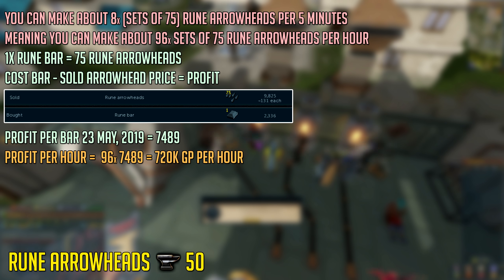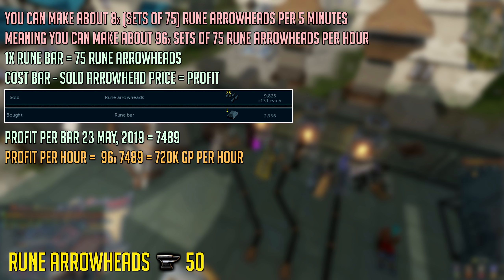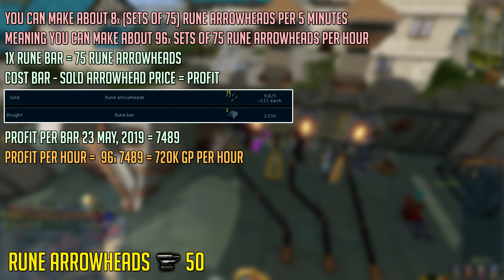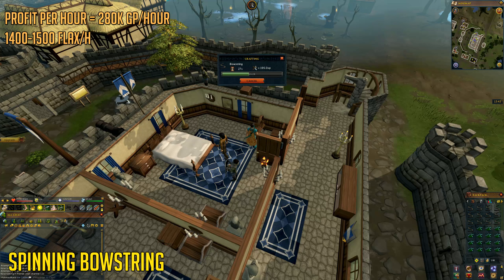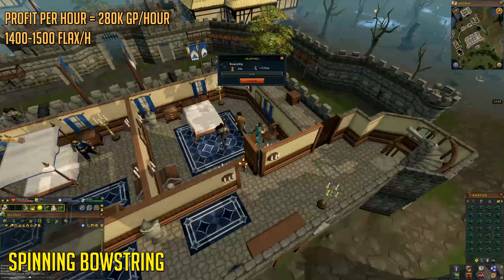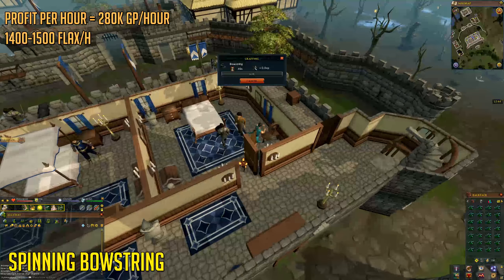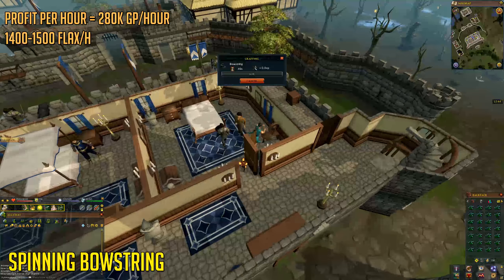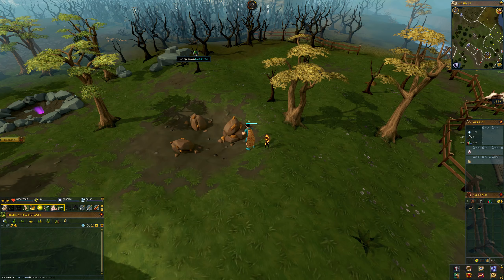3 F2P Moneymaking methods that have low requirements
3 F2P Moneymaking methods that have low requirements (Inspired by bots lmao)